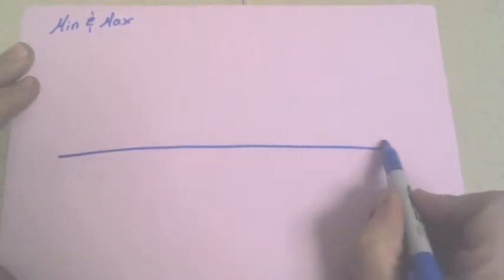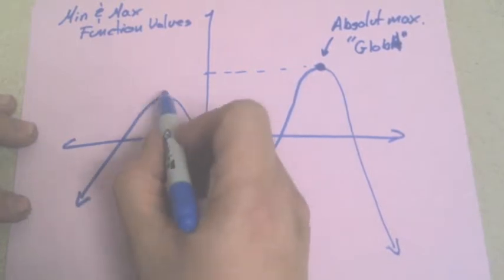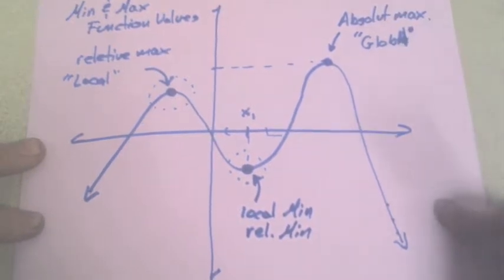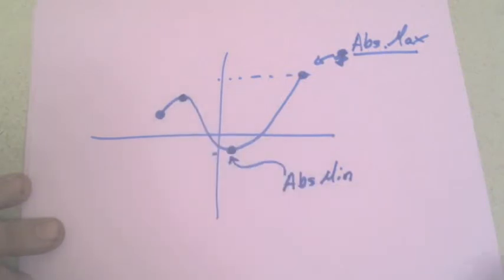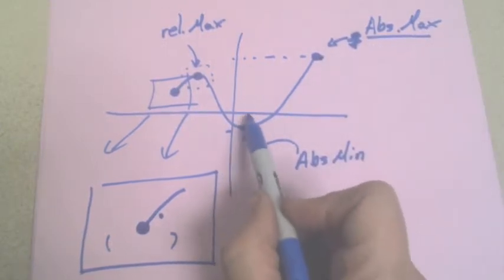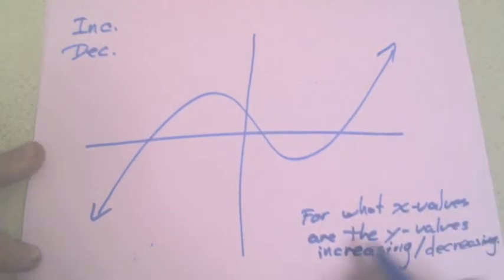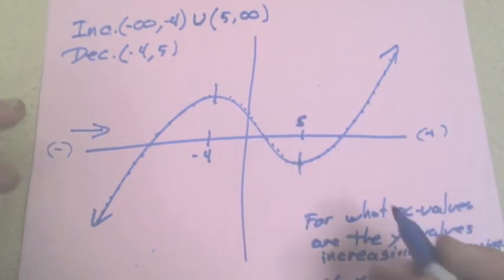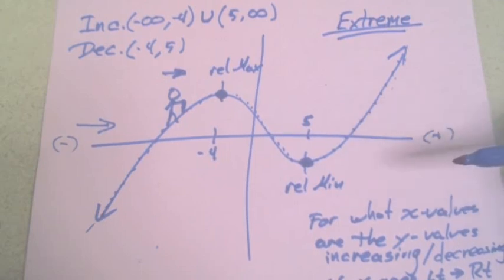Extreme: Min and Max